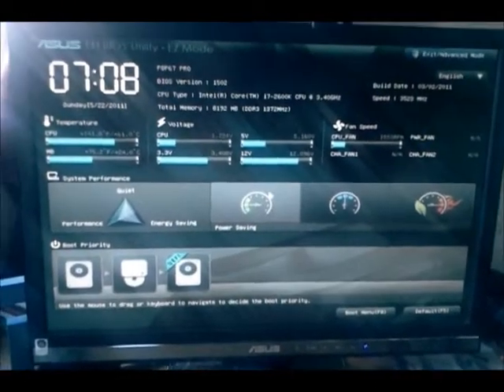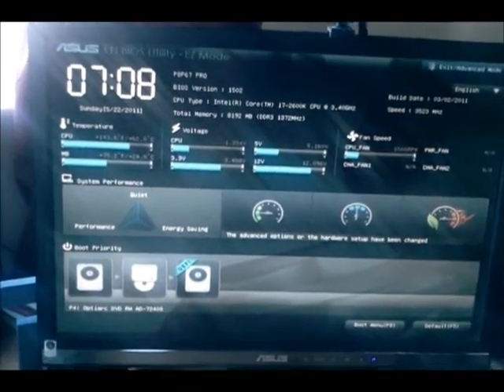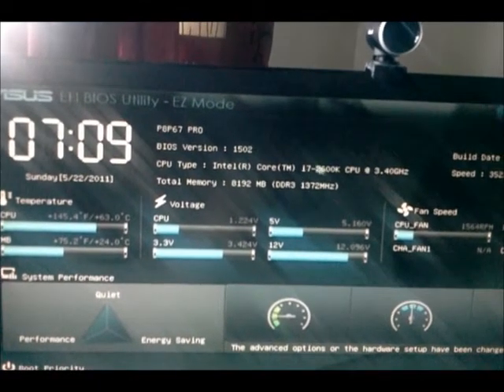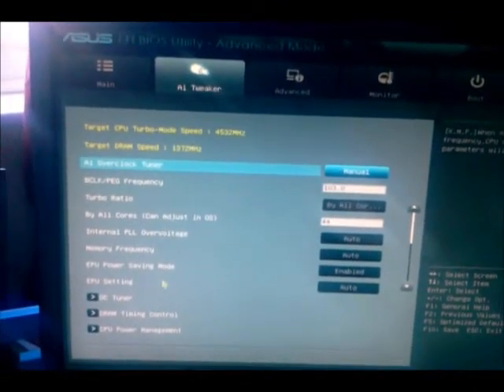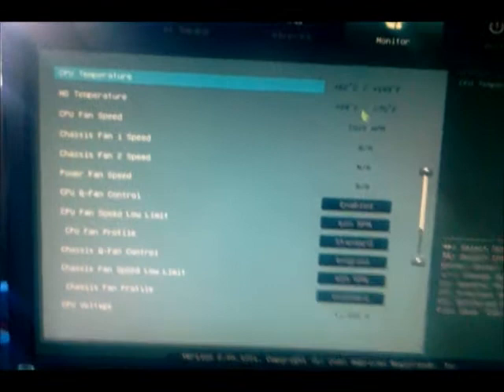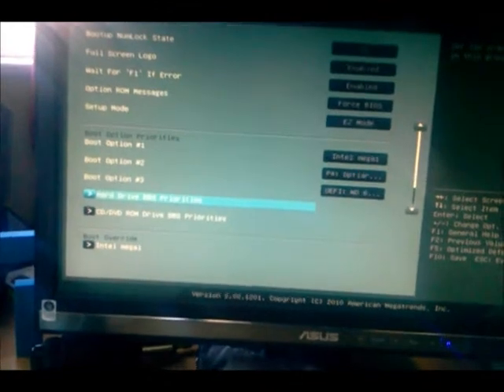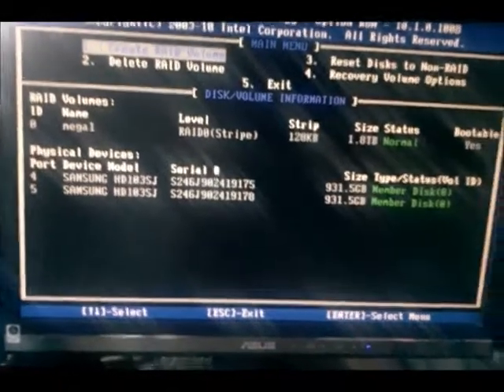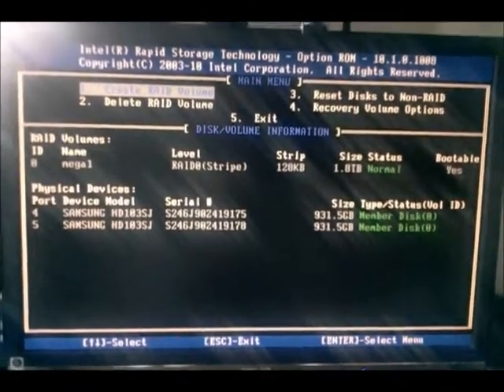A quick over view of my BIOS on my new motherboard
I have had a few requests following my previous pc building video to show a bit more of the Bios, so erm here it is